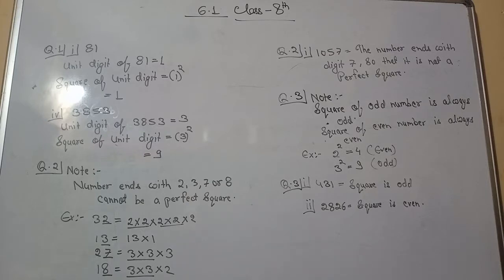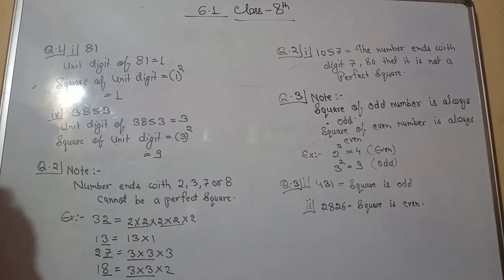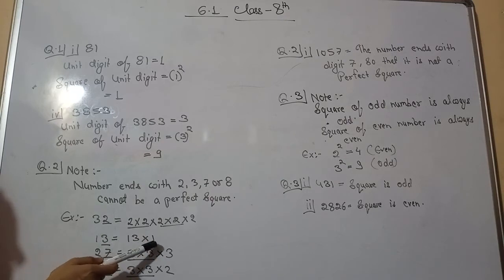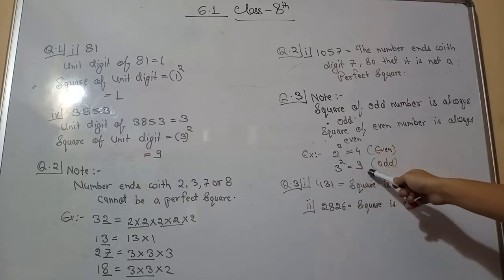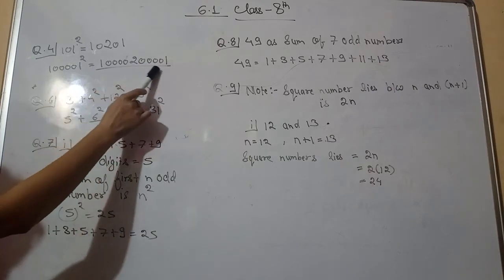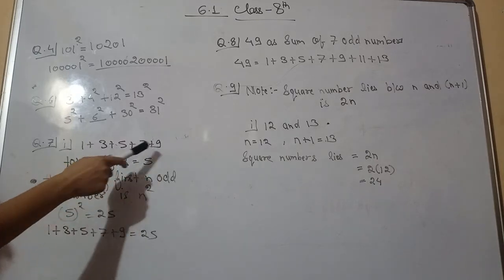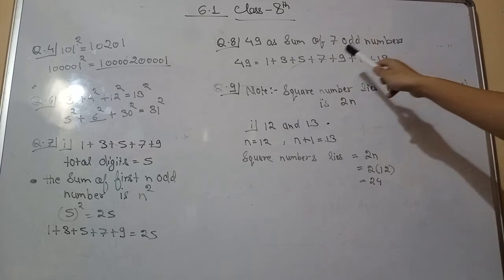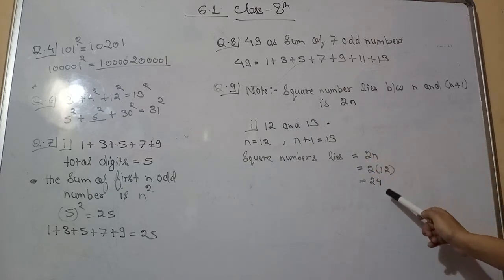NCERT class 8 Maths chapter 6 solution | Square and square roots class 8| Exercise 6.1